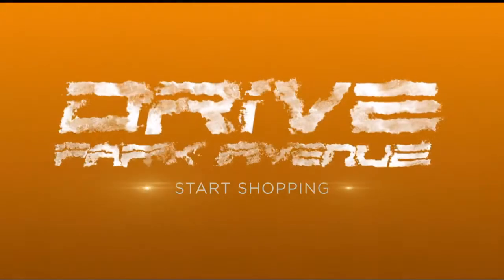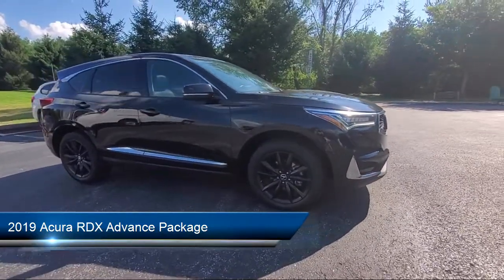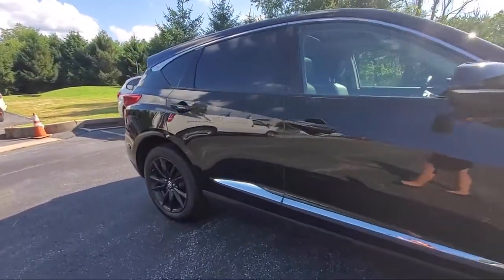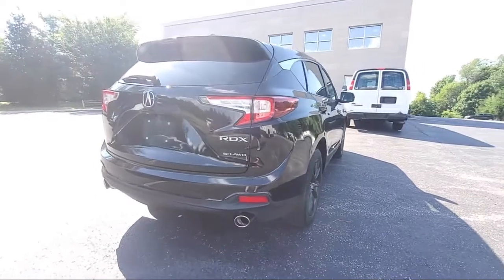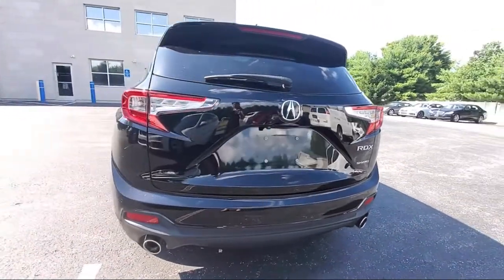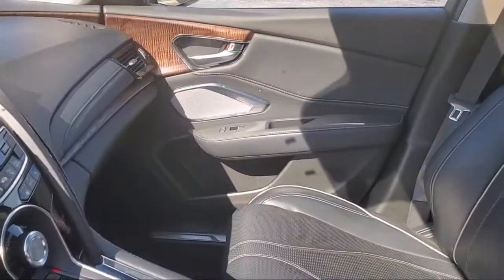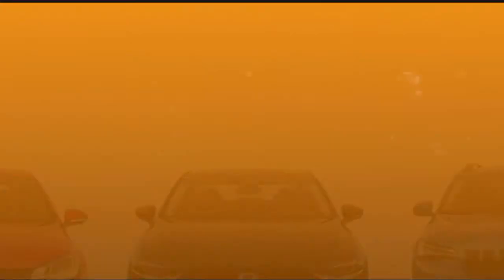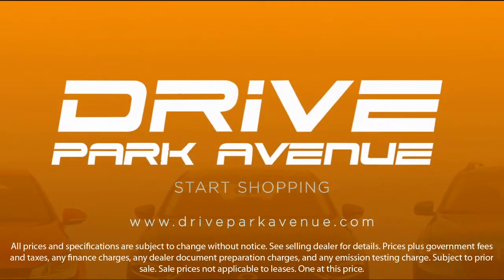2019 Acura RDX Advance Package Sport Utility Philadelphia Fort Washington West Chester Atlantic C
2019 Acura RDX Advance Package Sport Utility Stock Number: KL012619T Vin:5J8TC2H79KL012619.